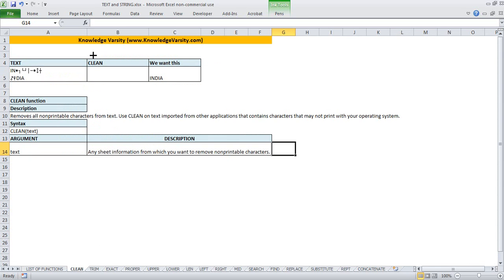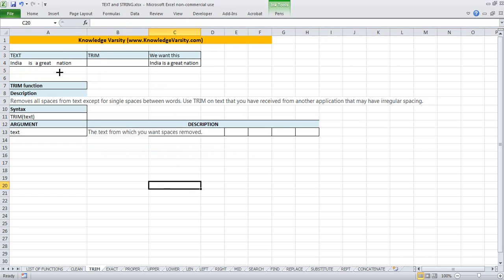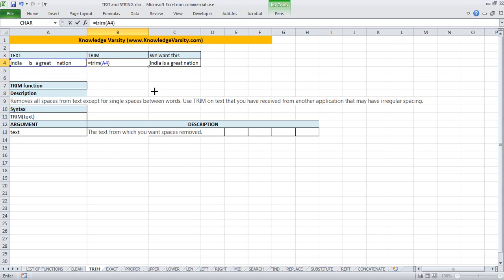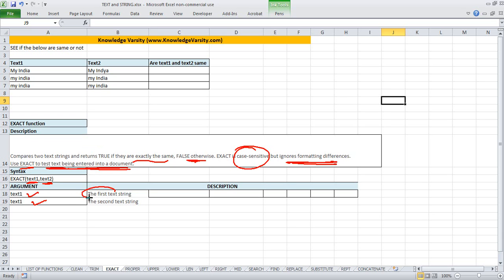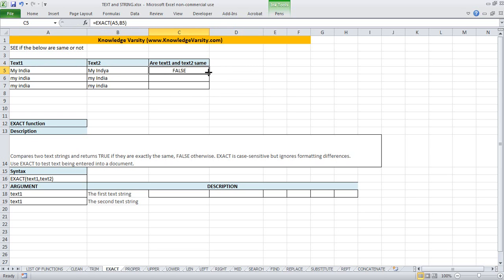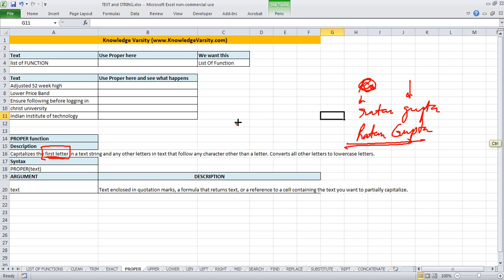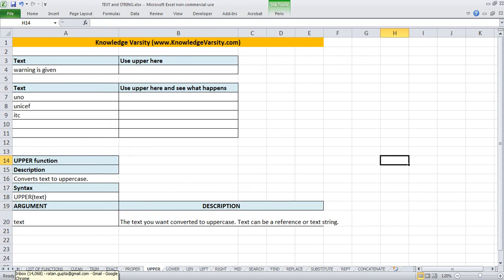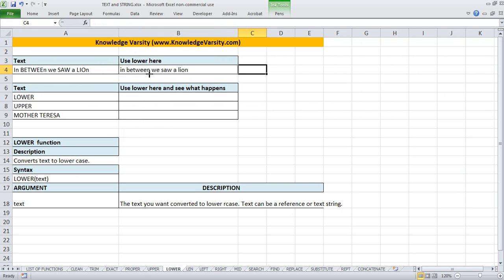How to Use Excel String Function - Clean, Trim, Exact, Proper, Upper and Lower Functions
The TRIM function strips extra spaces from text, leaving only a single space between words, and removing any leading or trailing space. The Excel CLEAN Function can help you to remove unwanted characters that are often imported when you copy data from web pages, but it has some limitations. The Excel EXACT function compares two text strings, taking into account upper and lower case characters, and returns TRUE if they are the same, and FALSE if not. EXACT is case-sensitive. The Excel UPPER function converts a text string to all uppercase letters. Numbers, punctuation, and spaces are not affected. The Excel LOWER function converts a text string to all lowercase letters. Numbers, punctuation, and spaces are not affected. In this video, you will learn How to do Excel String Function -Clean, Trim, Exact, Proper, Upper and Lower Function in Excel.